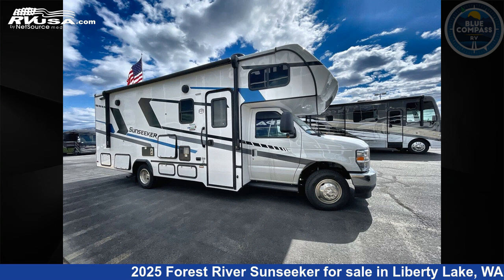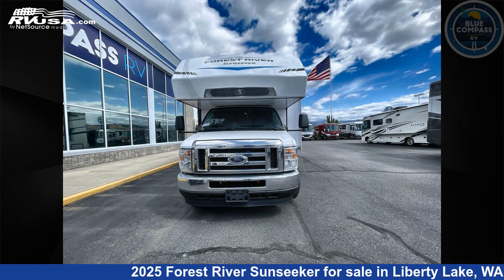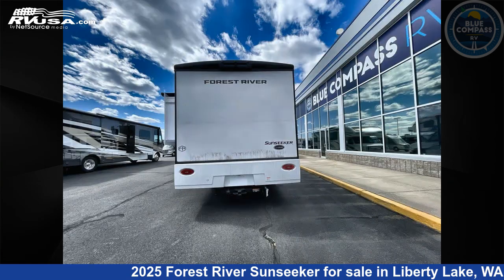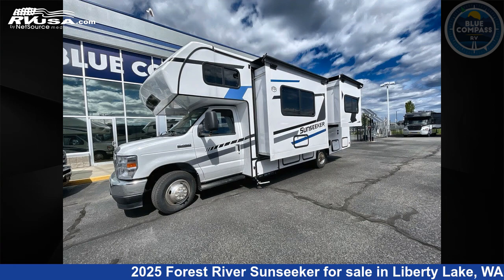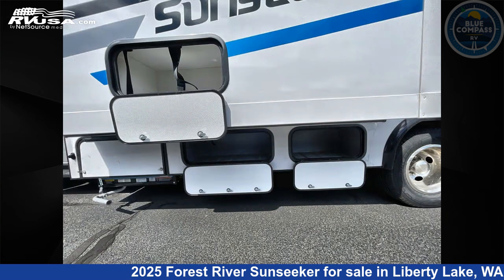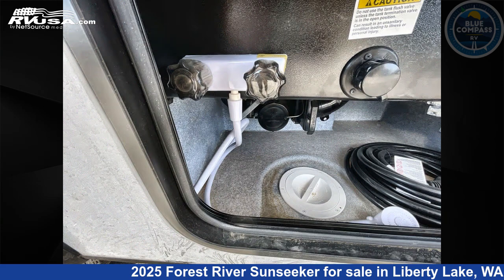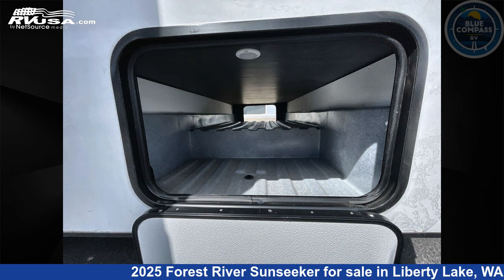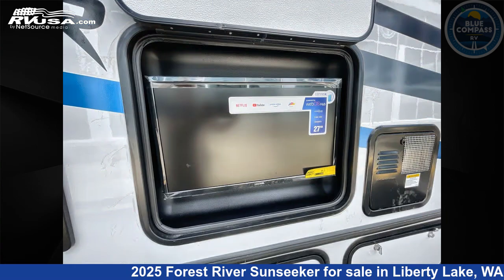Incredible 2025 Forest River Sunseeker Class C RV For Sale in Liberty Lake, WA | RVUSA.com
This 2025 Forest River Sunseeker Classic 2440DS Ford is a Class C RV. It is located in Liberty Lake, WA 99016 and is offered for sale by Blue Compass RV Liberty Lake. This New Forest River Is 27' 0" in length and features sleeps 6, Slideout, and 44 gal fresh water capacity. The floorplan layout of this Class C features Bunk Over Cab, Rear Bath, U-Shaped Dinette. This 2025 Forest River Sunseeker Classic 2440DS Ford is built on a Ford chassis.

Blue Compass RV Liberty Lake is a dealer for brands like: Alliance RV, Dutchmen, East to West, Forest River, Heartland, Jayco, K-Z, Keystone, Newmar, Thor Motor Coach, Tiffin and offers the following rv services: Parts/Accessories, Service. They stock rv types such as: Class A, Class C, Diesel Pusher, Fifth Wheel, Popup, Toy Hauler, Travel Trailer. For more information and pricing on this unit, To see all units available for sale by Blue Compass RV Liberty Lake,